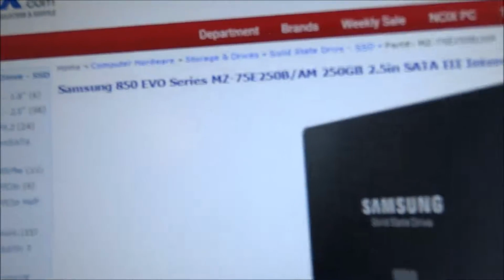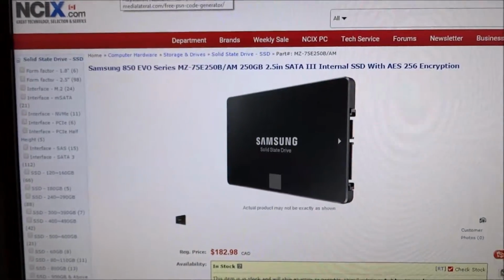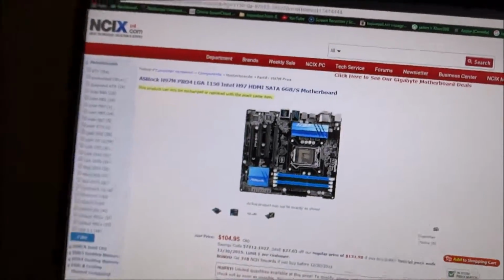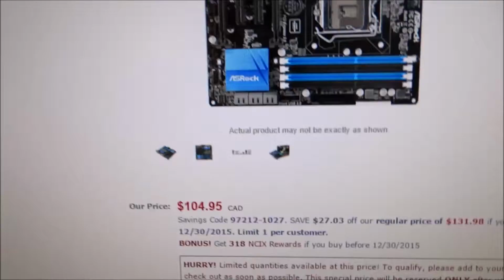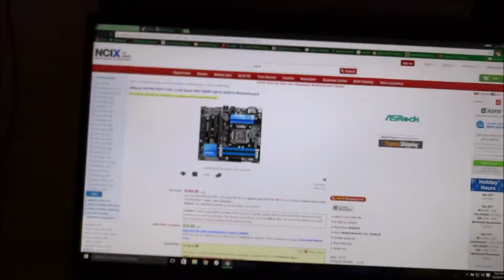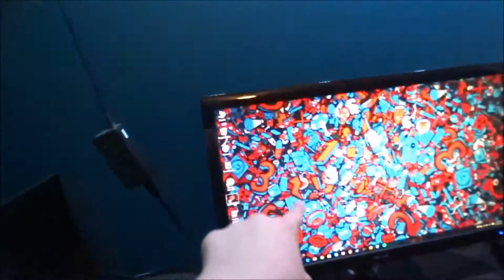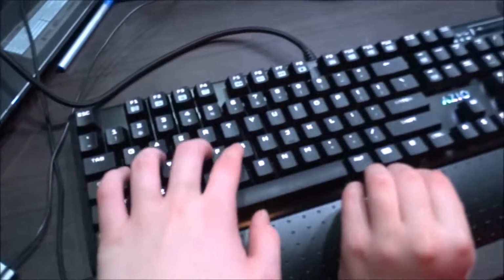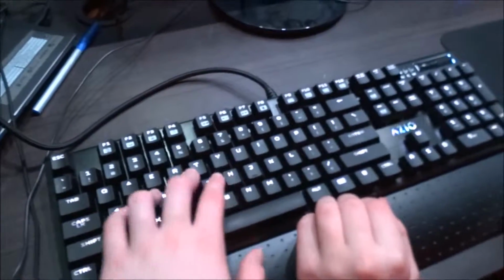THE START OF THE PC BUILD